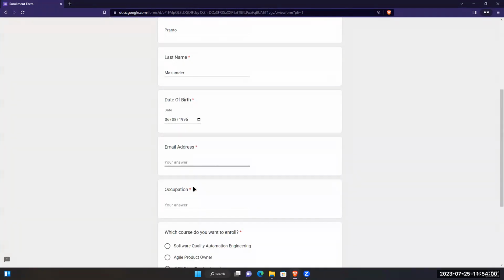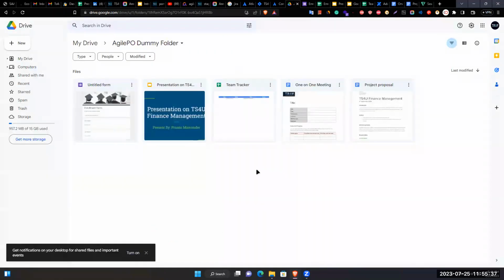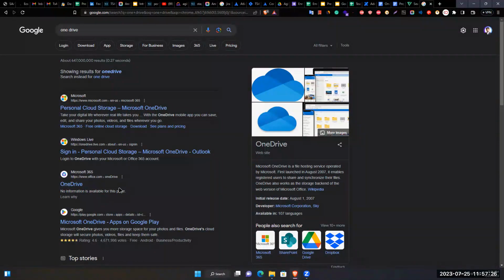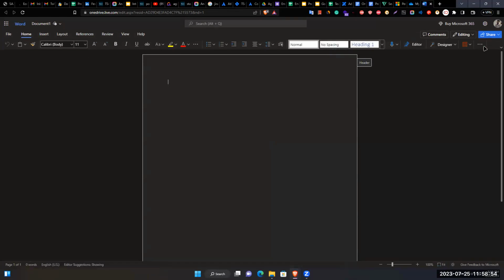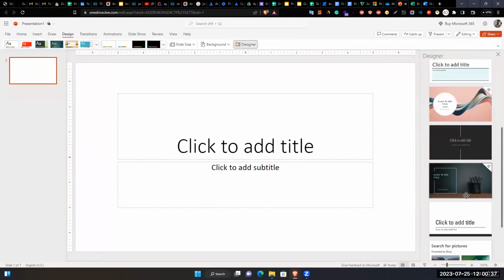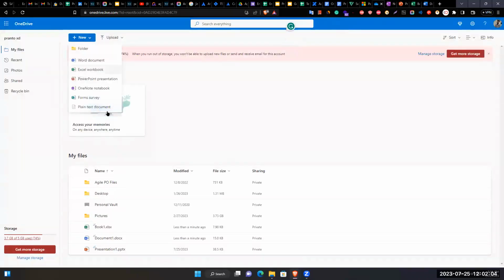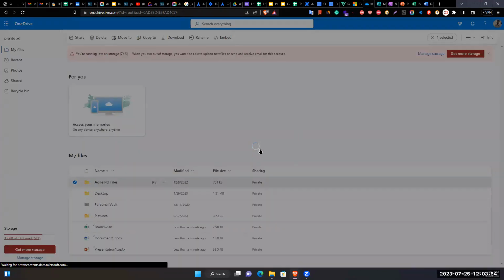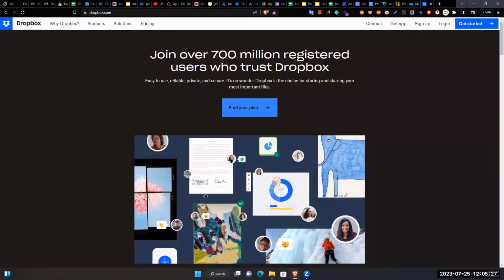Master Google Drive, OneDrive, Dropbox Like a Pro in 2024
1. The video demonstrates how to use Google Drive and OneDrive for cloud storage and collaboration.
2. Google Drive allows users to create documents, spreadsheets, presentations, and forms, and easily share them with team members.
3. OneDrive, a Microsoft product, offers similar features to Google Drive, including document creation, file sharing, and collaboration tools.
4. The video also briefly mentions Dropbox as another cloud storage option.
5. The importance of being proficient in Agile and Jira for project management is emphasized.
6. The importance of hands-on practice and collaboration with team members, such as Amrita, is highlighted.
7. Action items include completing user stories, exploring Google Drive and OneDrive, and practicing Agile and Jira skills.
8. It is essential to have a good understanding of project management tools to avoid being stuck in tasks.

Our Office address:
30500 Van Dyke, Ste- 201

Unlock the full potential of cloud storage with our comprehensive guide on mastering Google Drive, OneDrive, and Dropbox in 2024! Whether you're a student, professional, or just looking to organize your digital life, this video will equip you with essential tools and tips to navigate these popular platforms like a pro.

In this video, you'll learn:
- Key features and differences between Google Drive, OneDrive, and Dropbox
- Effective strategies for organizing files and folders
- Collaboration tools to enhance teamwork and productivity
- Tips for sharing and securing your documents
- Advanced functionalities that can streamline your workflow

Join us as we dive into the world of cloud storage, providing you with practical insights and hands-on demonstrations. Don’t miss out on becoming a cloud storage expert!

Let’s get started on mastering your cloud storage solutions today!